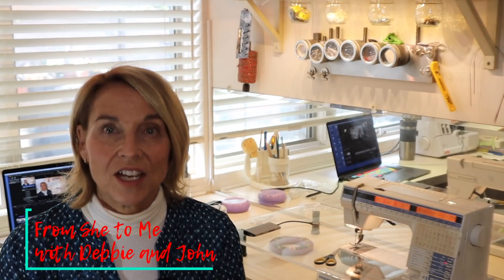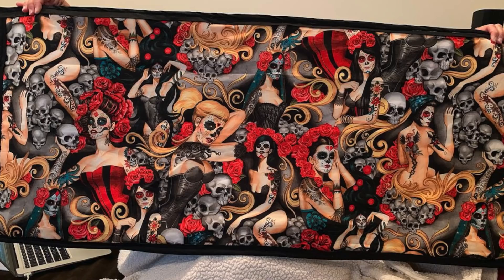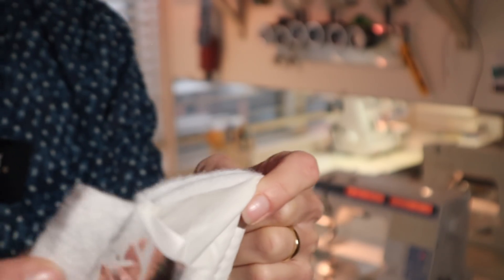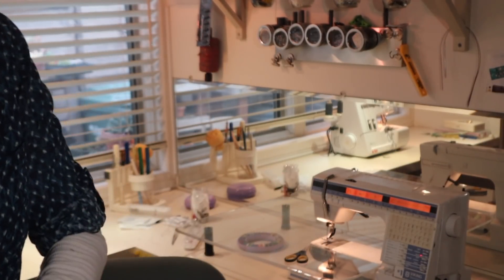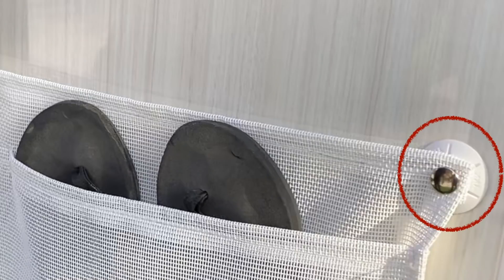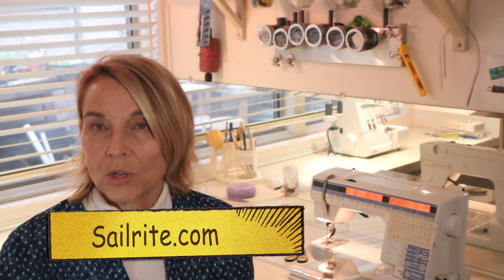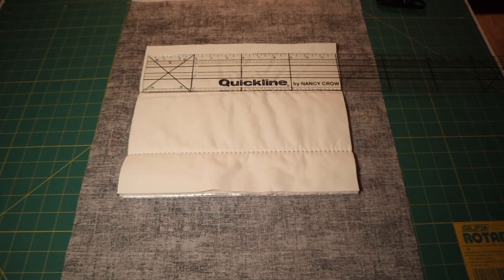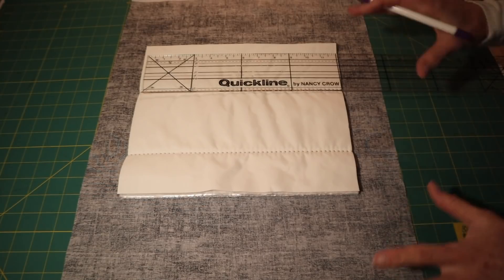Camper Van Warm Window Curtains; better, cheaper, easier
In this video I revisit the Warm Window Curtains I made for our 2018 Pleasure Way Ascent and make some improvements in how they attach to the rig as well as a much easier sewing process.

YKK SNAD Clear 25mm Adhesive Backed Flexible Base Stud
Snap Fastener Normal Action Socket
DOT Snap Fastener Button Silver 11/64” Barrel
Snap Fastener Installation Tool

Round magnets with adhesive backs
3M Primer 94
Magnetic Coat Buttons
Bar Magnets

Links to items mentioned in our videos (and my camera gear) can be found on my
Amazon Storefront